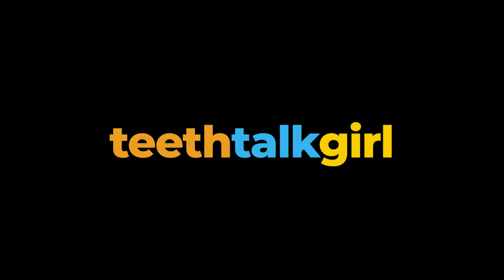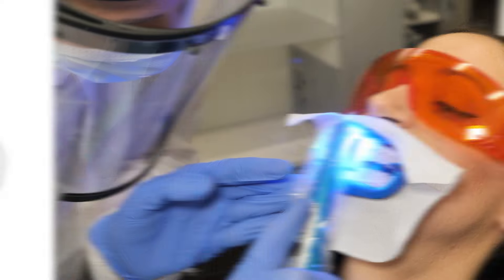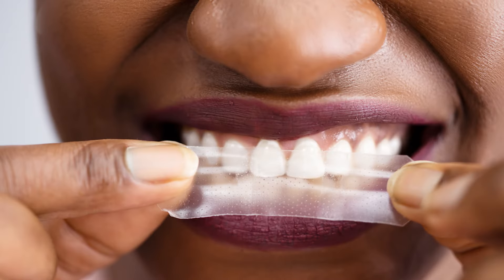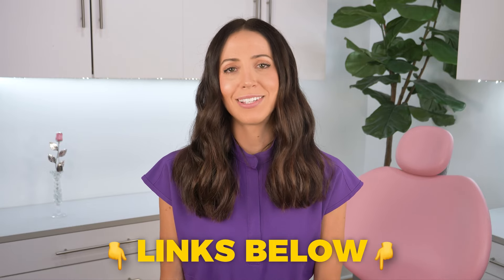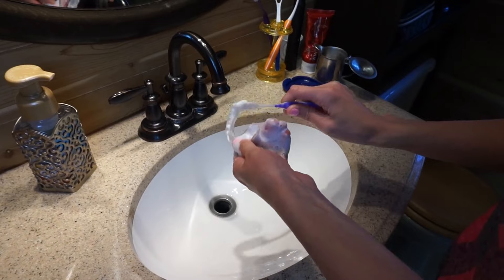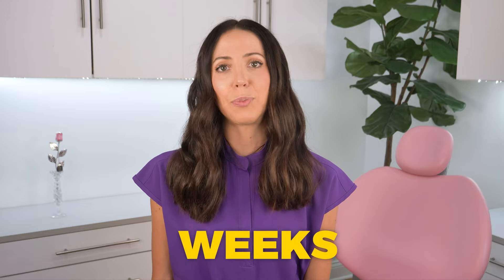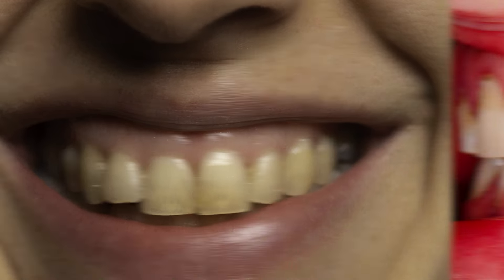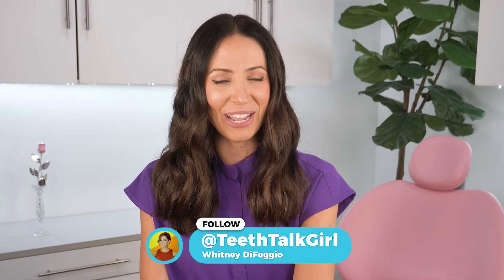4 Best Ways to Whiten Teeth (Without Damaging Enamel)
Don't fall for teeth whitening scams! If you're going to whiten your teeth, make sure you're doing it right (so you don't damage your enamel). This video goes over the *best ways* to whiten your teeth -- dental hygienist-approved!

▶ Custom Trays: Call your dentist & ask about custom whitening trays!
▶ In-Office Whitening: Call your dentist & ask about in-office whitening!

▶ AMAZON STOREFRONT